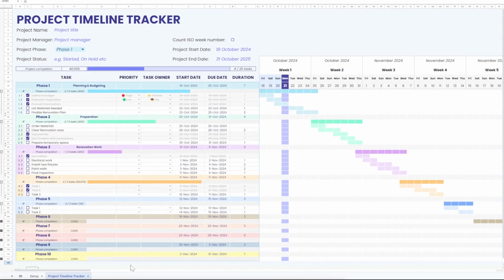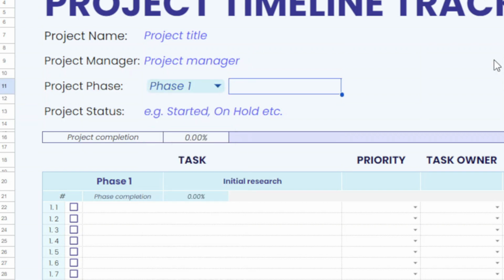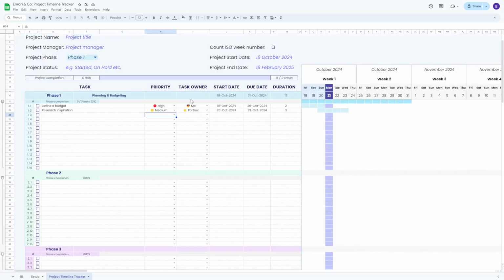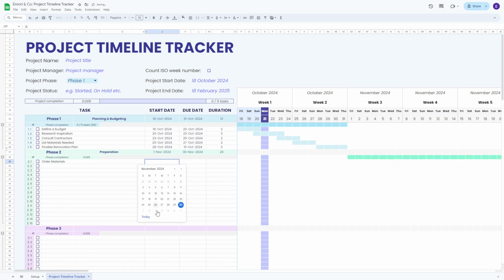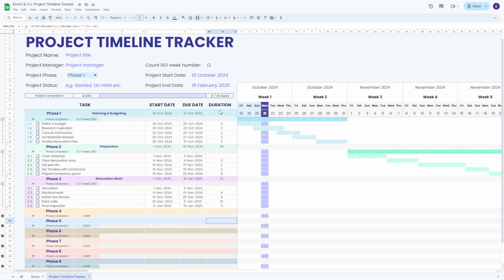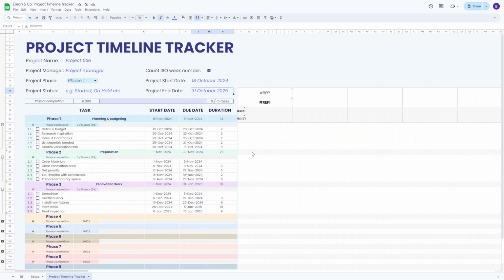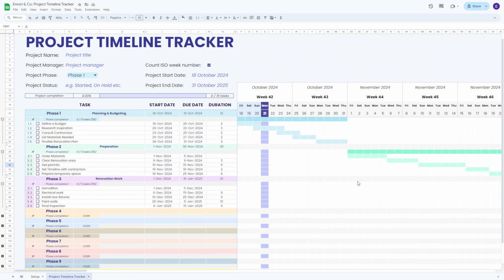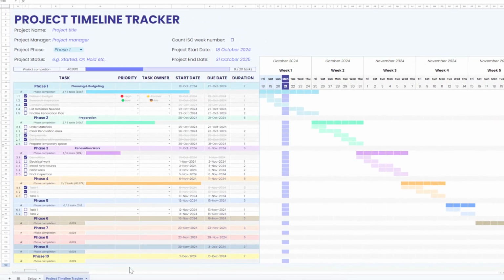Project Timeline Tracker, Gantt Chart, Project Management, Task Tracker | Enrori Spreadsheets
To access spreadsheet, see comment section.

Take Control of Your Projects with the Project Timeline Tracker!
Perfect for personal and professional projects, small business owners, and students. Effortlessly plan, manage, and visualize every aspect of your project to stay organized and achieve your goals.

✨ Key Features:
  • 📊 Automated Timeline: Generate clear, easy-to-follow timelines by simply entering your project’s start and due dates —making it easy to see what’s coming up next, spot dependencies, and stay on track.
  • 🚀 Multi-Year Project Support: Whether it’s a short-term goal or a long-term mission, our tracker can handle projects that span multiple years with ease.
  • 📝 Flexible Task Management: Plan up to 10 phases with 15 tasks each and—perfect for breaking down projects into manageable steps.  Easily assign tasks to team members and manage priorities.
  • ✅ Track Progress: Check off completed tasks to see real-time progress updates.
  • 🎨 Customizable Layout: Adjust start dates, hide unnecessary rows, and tailor each section to suit your project’s needs

Chapters:
00:00 Intro
00:30 Project outline
01:08 Tasks for phase 1
01:50 Customizing priority & task owner
02:43 Hiding empty task space
03:00 Tasks for other phases
03:47 Hiding leftover phases
04:10 ISO week number checkbox
04:35 Timeline & error handling
06:15 Tracking progress
06:56 Outro